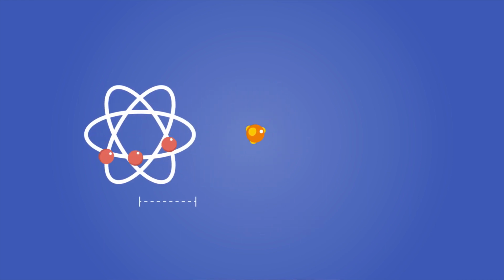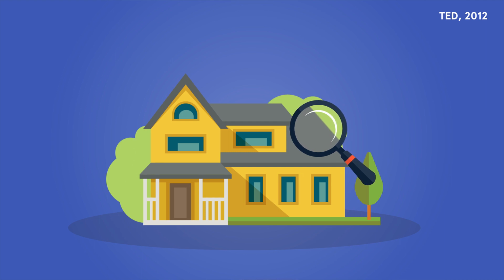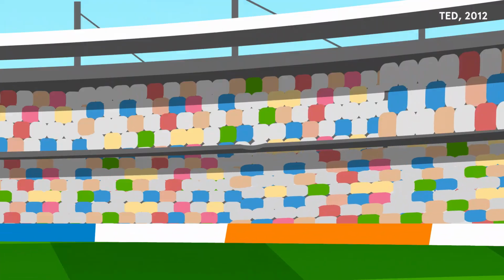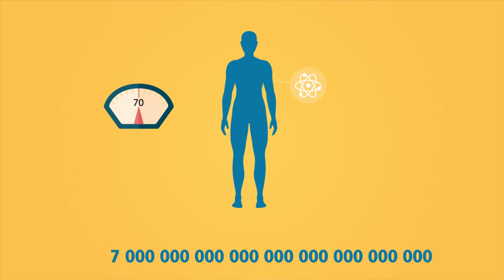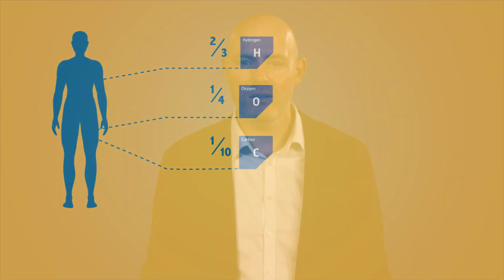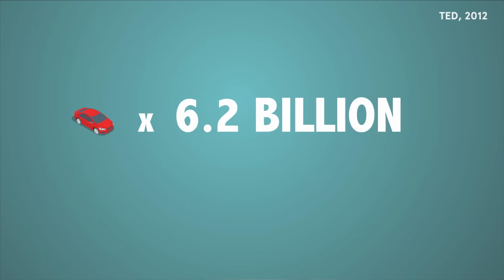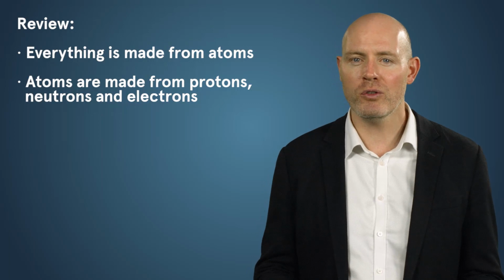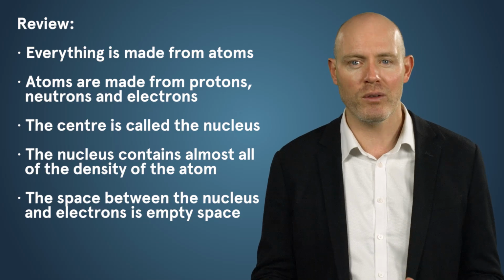Radiation: OLE at the University of Sydney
Filmed and edited educational content about radiation.